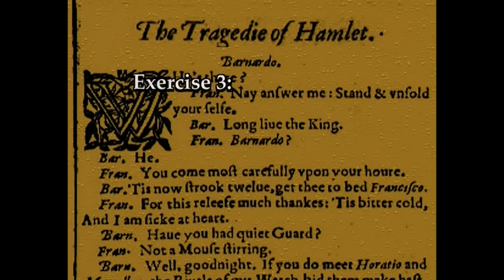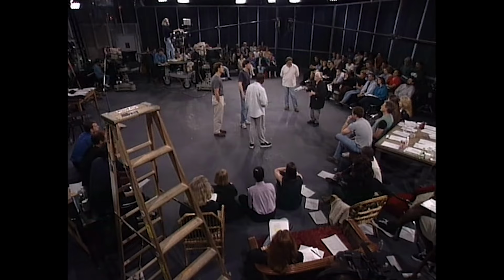Cicely Berry - Masterclass on Shakespeare 3 - Samuel Jackson - Helen Hunt - Jeremy Irons - 2004 - 4K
A five-part Masterclass series by Cicely Berry. Pesented by Jeremy Irons - "Apprentices": Samuel L. Jackson; Emily Watson; Helen Hunt; Robert Sean Leonard; Claire Danes; Blythe Danner; Cathy Tyson; Cherry Jones; Diane Venora; Kate Burton; Lenny James; Lindsay Duncan; Lolita Davidovich; Paul Jesson; Toby Stephens; Trellis Stepter; Victor Garber.

Cicely Berry was the Voice Director of the Royal Shakespeare Company (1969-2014) and the Voice and Text Coach as an instructor at London's Central School of Speech and Drama conduct a Masterclasss with workshops on verse and speech training. She is assited here by Andrew Wade from the RSC: Head of Voice (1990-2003).

Twenty actors from the United States and the United Kingdom meet in New York to explore the structure, imagery, meaning and power of Shakespeare’s language. Jeremy Irons introduces each part and describes its educational themes and instructional purpose.

Berry trained under Elsie Fogerty at the Central School of Speech and Drama, then based at the Royal Albert Hall, London. She was the voice director for the Royal Shakespeare Company from 1969 to 2014, and worked as a voice and text coach as an instructor at London's Central School of Speech and Drama. She conducted workshops all over the globe, including Korea, Russia, and Asia. Her work also extended to prisons, using Shakespeare as a vessel to find confidence in speaking and response to imagery. One of her earliest teachers was Barbara Bunch. In addition to her voice and text work in the theatre, she also did work in film, including serving as "dialogue coach" on The Last Emperor (1987); "dialogue coach" on Stealing Beauty (1996); and as "voice specialist" on Julie Taymor's 1999 film, Titus.

NB: We highly recommend John Barton's Masterclass series which are complementary to Cicely's and feature "Aprentices" such as:  Judi Dench, Ian Mckelen, Patrick Stewart, Ben Kingsley, Dustin Hoffman - Kevin Kline...

Adapted by Maximianno Cobra, from Shakespeare's "Timon of Athens", the film exposes the timeless challenge of social hypocrisy, disillusion and annihilation against the poetics of friendship, love, and beauty.

Donations to Shakespeare Network help sustain free knowledge and educational programs on Shakespeare Network and our ecosystem of Shakespeare Network projects. Your contributions ensure these resources remain accessible and valuable for all. Thank you.

Keeping the Shakespeare Network websites online is about more than just servers. It also includes ongoing engineering improvements, product development, design and research, and legal support.

25% Administration and governance:
We manage funds and resources responsibly to recruit and support skilled, passionate staff who advance our communities and values.

Our operating budget:
Transparency is core to our organization. The Shakespeare Network develops our annual plan and operating budget through open processes, which are subject to feedback from our volunteers and
Board approval.

50% Direct support to communities:
Shakespeare Network projects exist thanks to the communities that create and maintain them. We strengthen these communities through grants, projects, and training programs.